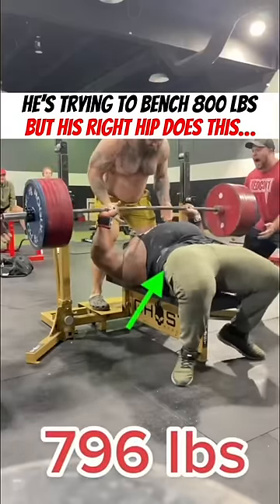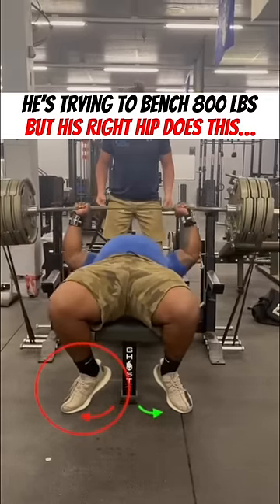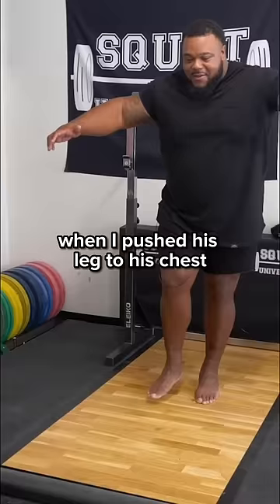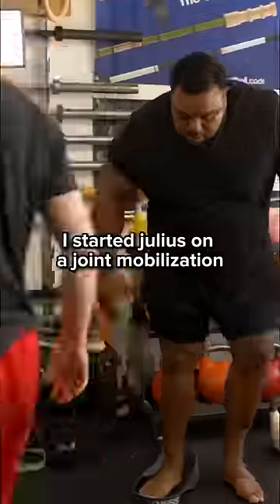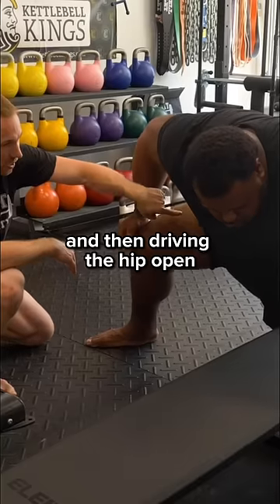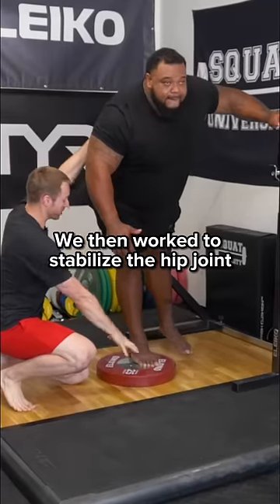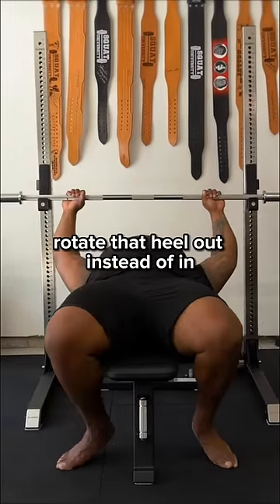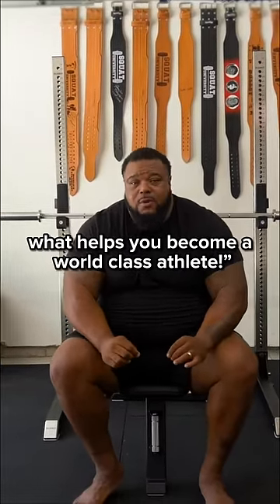Trying to Bench 800 lbs & This Happens!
Working with @irregularstrength